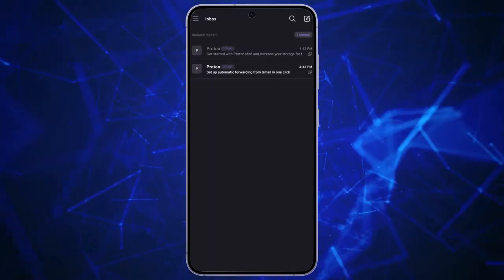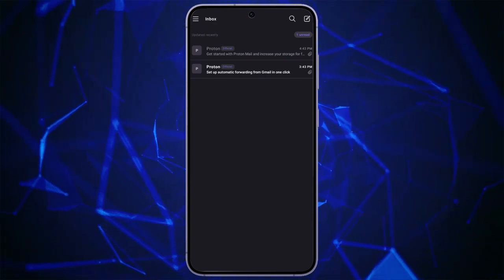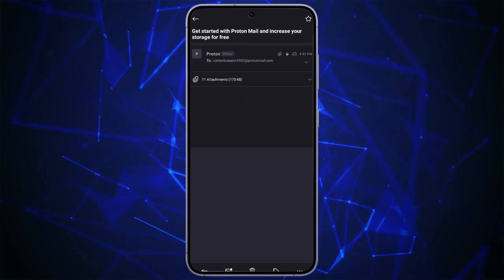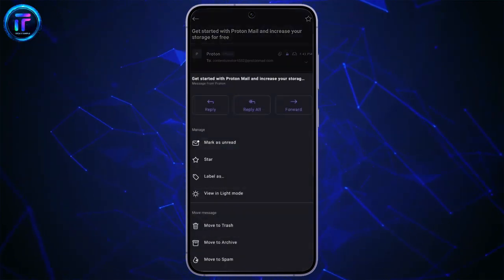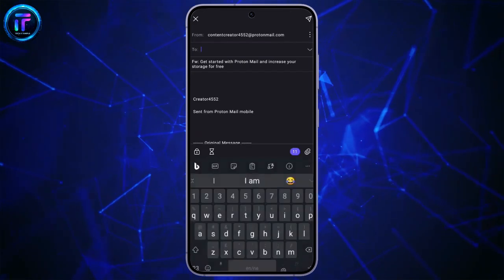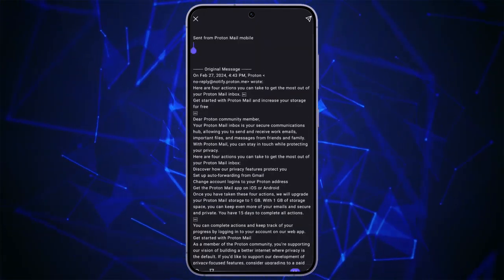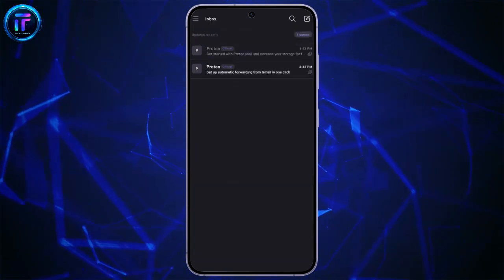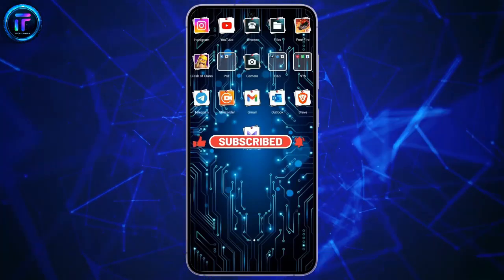How to Forward Mails in Proton Mail 2024?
In our comprehensive guide, 'How to Forward Mails in Proton Mail,' we provide step-by-step instructions on sending your emails to another address. With clear guidance and practical tips, you'll be able to forward important messages easily. Whether you're sharing information or redirecting emails, this guide is for you. Join us as we demonstrate how to forward mails in Proton Mail. Don’t wait – learn how to forward your emails today!